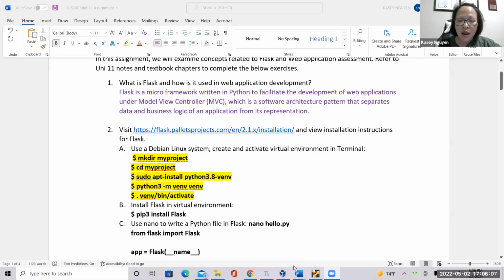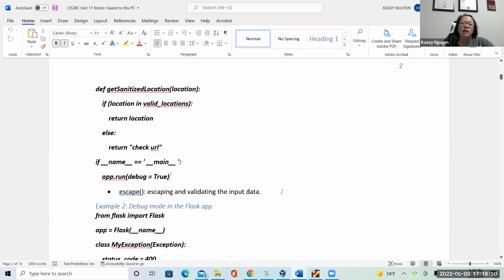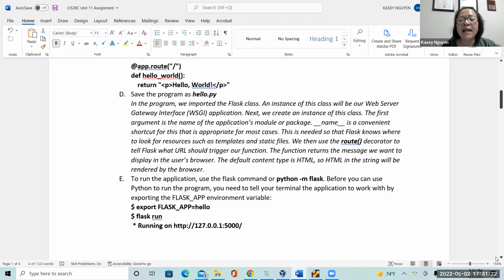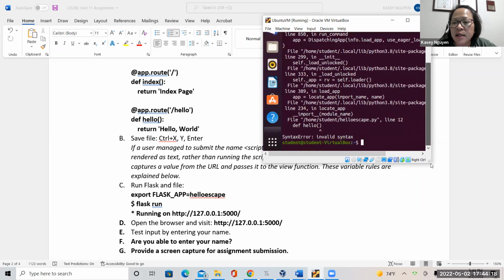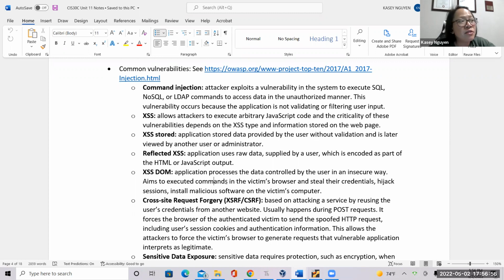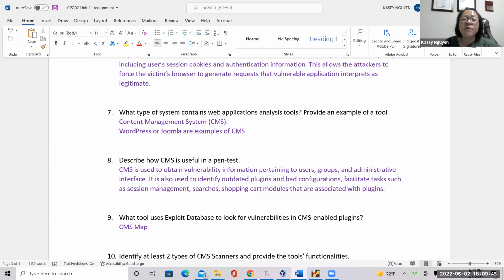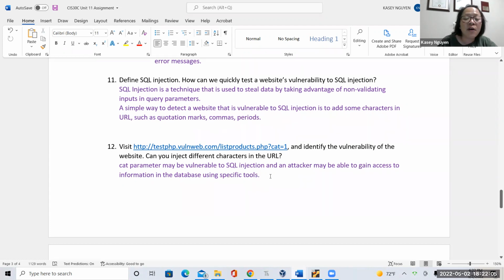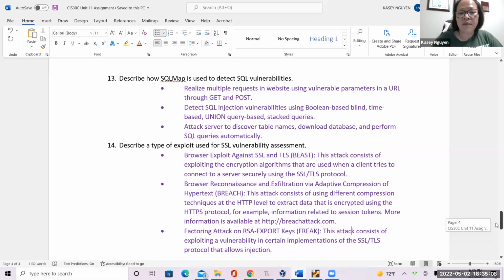CIS30C Unit 11 Lecture: Flask and Web App Vulnerability Assessment in Python.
Explanation and exercises on Flask and how this framework can be used for vulnerability assessment of web app. Content Management System (CMS), CMSMap, SQLMap and other tools used to assess web app vulnerability. Python scripts used to automate vulnerability assessment of web app.